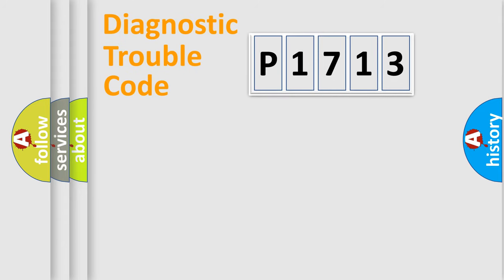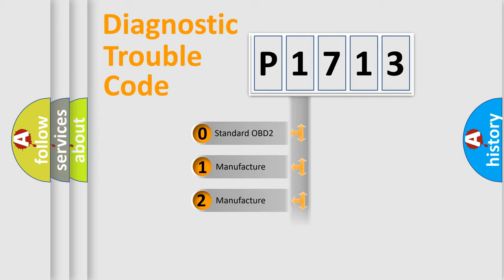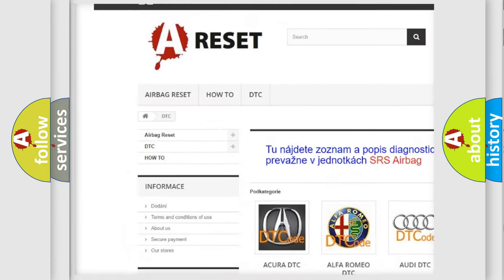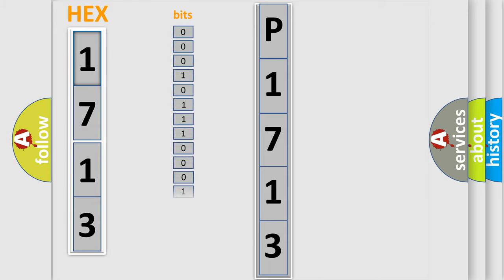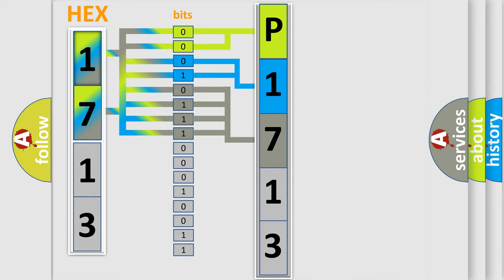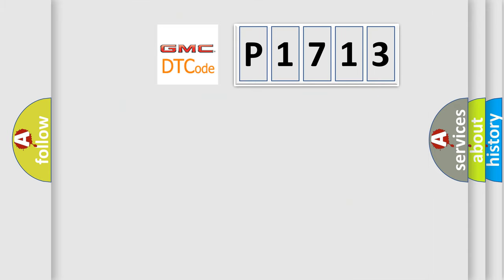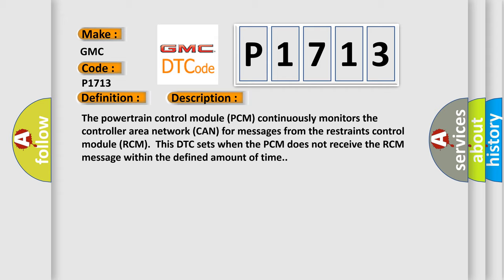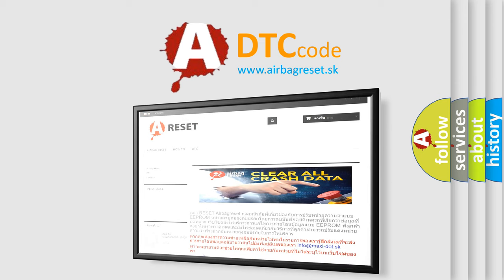DTC GMC P1713 Short Explanation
Contents:
0:21 Basic DTC analysis according to OBD2 protocol standard.
1:48 Insight into programming
2:58 A diagnostically understandable description of the Diagnostic Trouble Code
3:05 Basic error definition

Make:
GMC
Code:
P1713
Definition:
Lost Communication With Restraints Control Module
Description:
The powertrain control module (PCM) continuously monitors the controller area network (CAN) for messages from the restraints control module (RCM).This DTC sets when the PCM does not receive the RCM message within the defined amount of time.
Cause:
CAN circuit
Diagnosis: